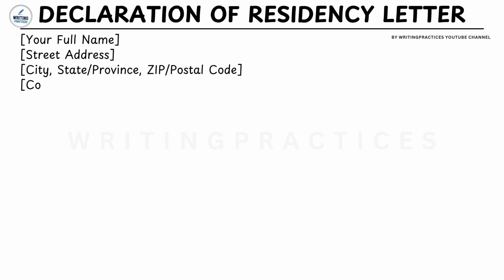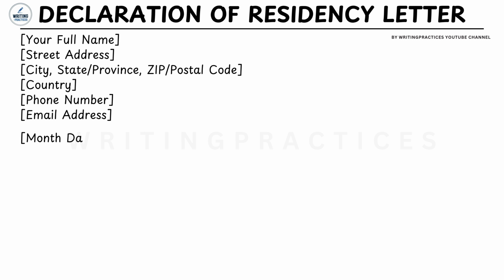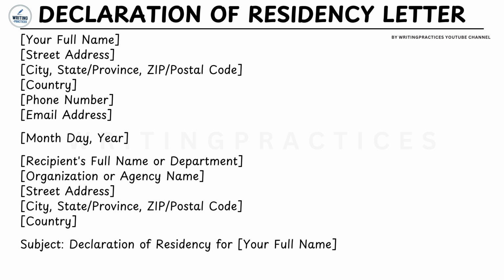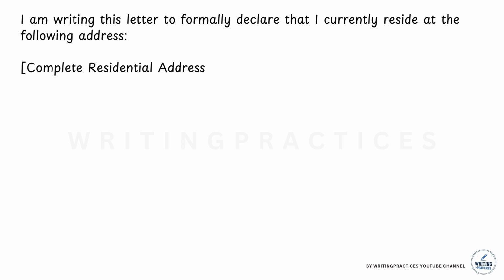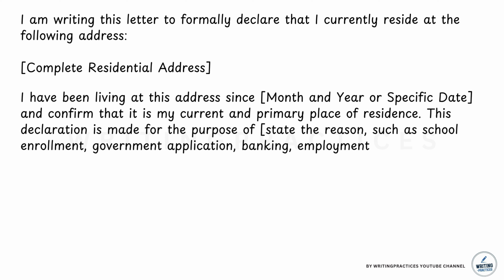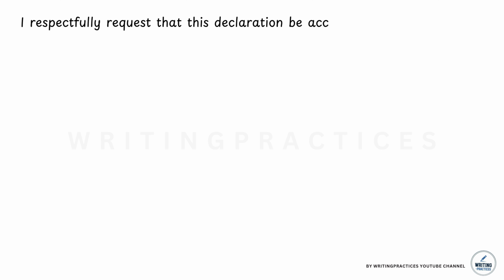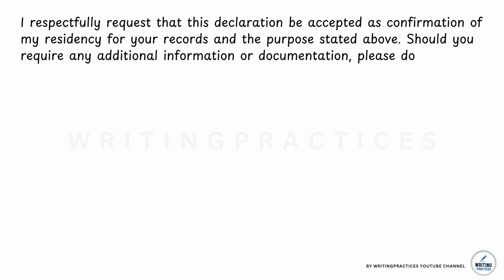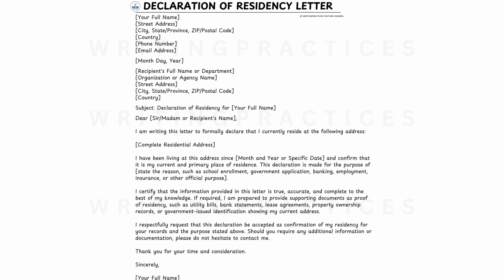How To Write A Declaration of Residency Letter Template Step by Step Guide | Writing Practices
Learn how to write a Declaration of Residency Letter step by step in this detailed tutorial by Writing Practices.

A Declaration of Residency Letter is an important formal document used to officially confirm a person's residential address. It may be required by government agencies, schools, employers, financial institutions, healthcare providers, immigration authorities, or other organizations as proof of residence. A properly written declaration helps verify where you currently live and may support applications, registrations, legal matters, or administrative processes.

Whether you need to confirm your address for school enrollment, visa or immigration purposes, banking services, driver's license applications, tax matters, or other official requirements, a well-written Declaration of Residency Letter provides a clear and reliable statement of your residence.

In this video, you will learn exactly how to write a professional Declaration of Residency Letter using the proper formal letter format.

This step-by-step tutorial will guide you through each section of the letter and help you prepare a declaration that is clear, accurate, and professionally written.

In this video, you will learn:

How to format a Declaration of Residency Letter

How to provide your personal information correctly

How to write the date and recipient information

How to declare your current residential address

How to specify the purpose of the residency declaration

How to include relevant supporting information

How to reference proof of residency documents when applicable

How to write a professional declaration statement

How to use a Declaration of Residency Letter template correctly

This tutorial is ideal for:

Individuals providing proof of residence

Students applying for school enrollment

Visa and immigration applicants

Homeowners and tenants

Employees completing official documentation

Anyone required to verify their residential address

A properly written Declaration of Residency Letter can help confirm your address, support official applications, and provide reliable documentation for legal, educational, financial, or administrative purposes.

What is a Declaration of Residency Letter?
A Declaration of Residency Letter is a formal document used to confirm and declare a person's current residential address for official purposes.

When should I write a Declaration of Residency Letter?
You may need one when applying for a visa, enrolling in school, opening a bank account, applying for government benefits, obtaining a driver's license, registering to vote, or completing other official procedures that require proof of residence.

Your personal information, current residential address, purpose of the declaration, any relevant supporting details, and your signature.

Yes. When requested, you may attach utility bills, lease agreements, mortgage statements, government-issued identification, bank statements, or other documents that verify your address.

Can this template be used for different residency verification purposes?
Yes. This template can be adapted for immigration, education, employment, banking, housing, government services, insurance, and other situations requiring proof of residency.